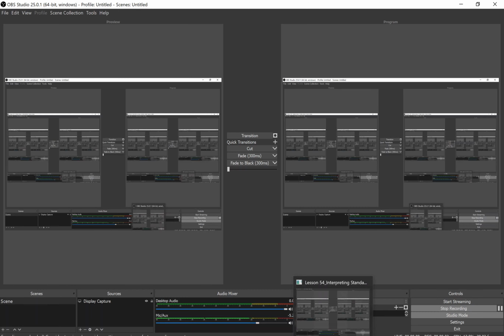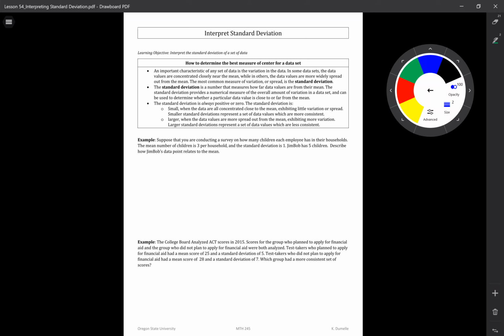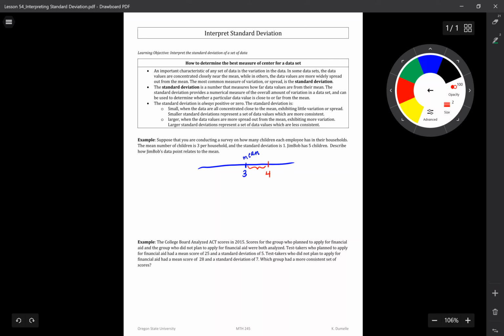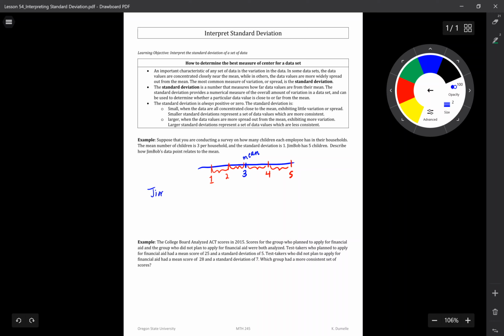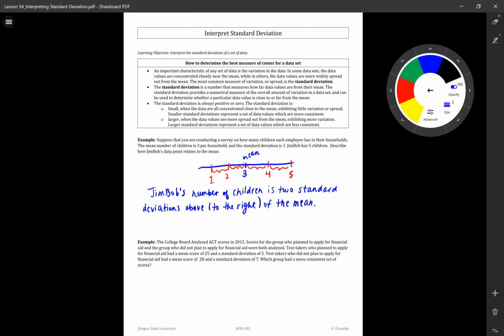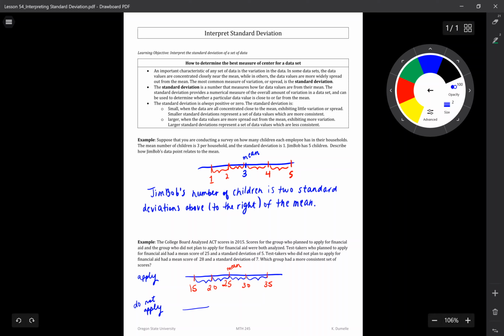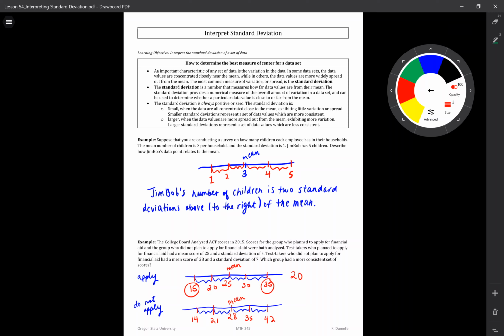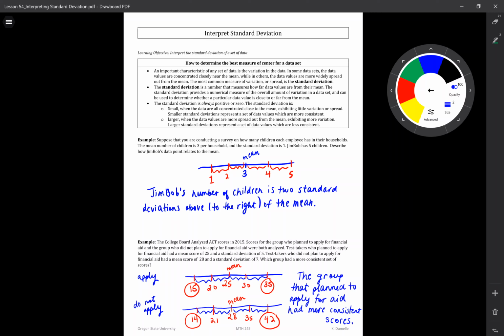Math 245 - Lesson 54